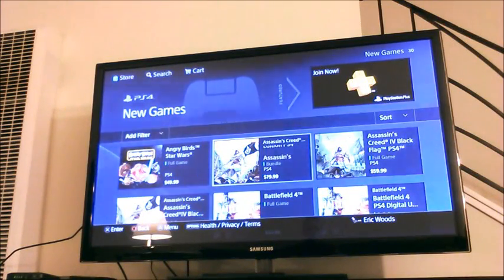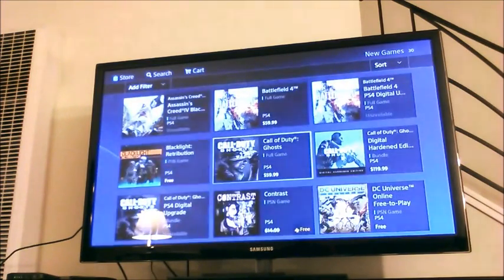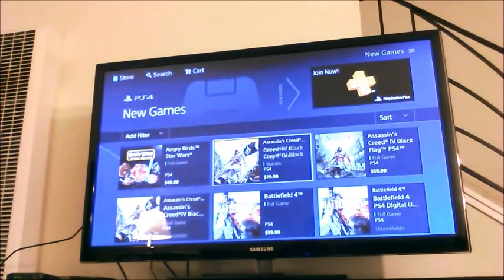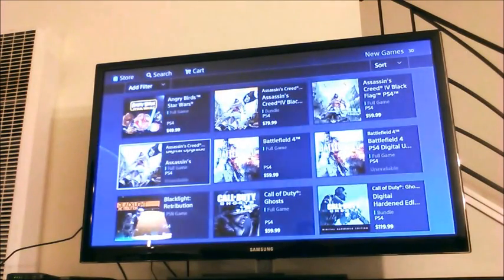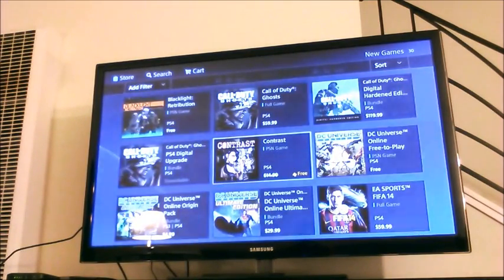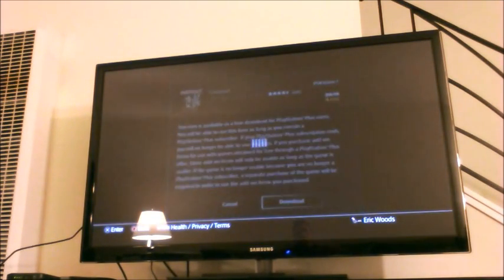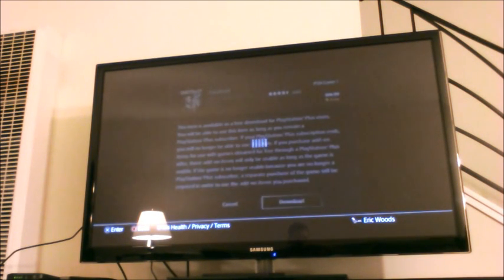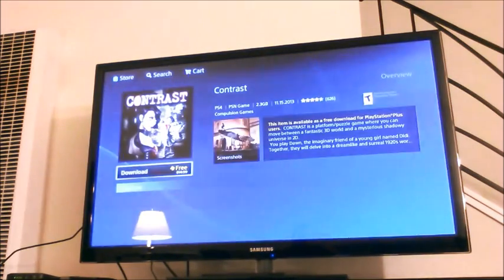PS4 - How To Download Games From PSN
A quick tutorial showing you how to get free games from PSN using PlayStation Plus, and how to buy full-price releases with your credit card